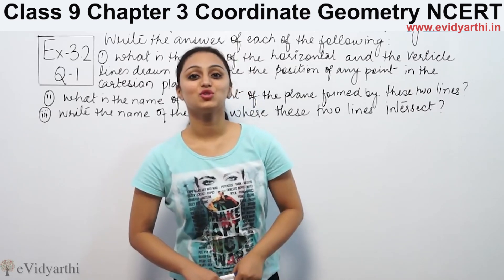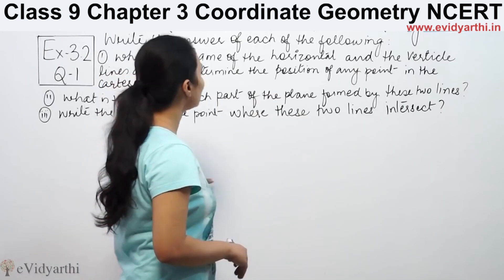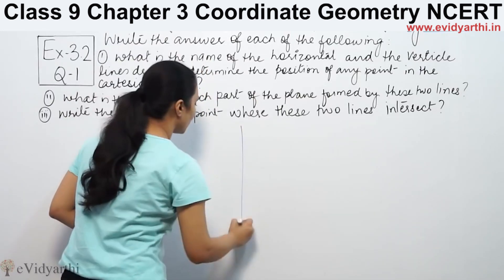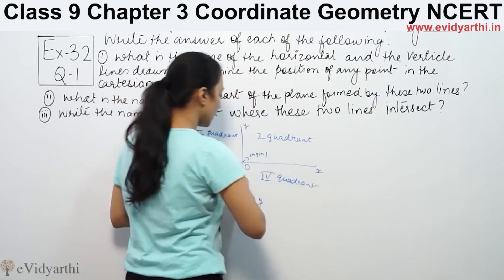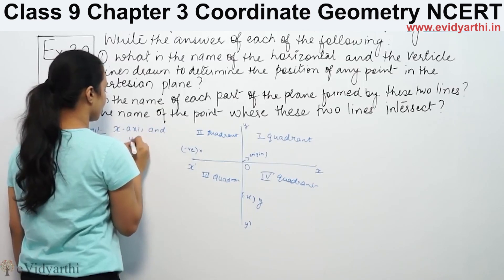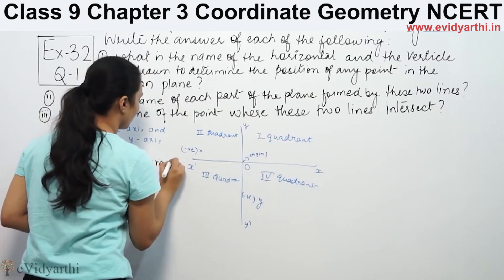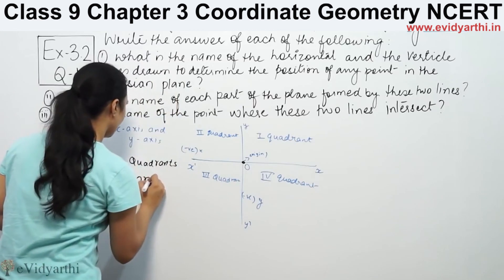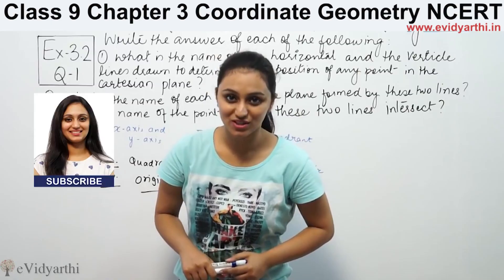Q 1(i to iii), Ex 3.2, Chapter 3 - Coordinate Geometry, Maths Class 9th, NCERT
✔️ Class: 9th
✔️ Subject: Maths
✔️ Chapter: Coordinate Geometry
✔️ Topic Name: Q 1 (i to iii)

0:00 Question 1